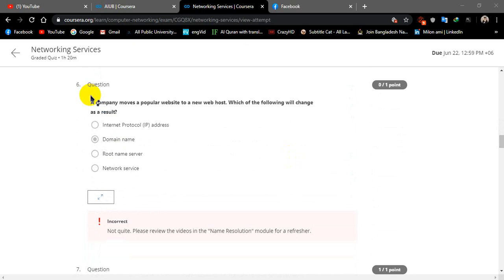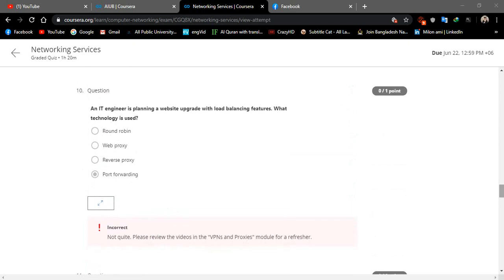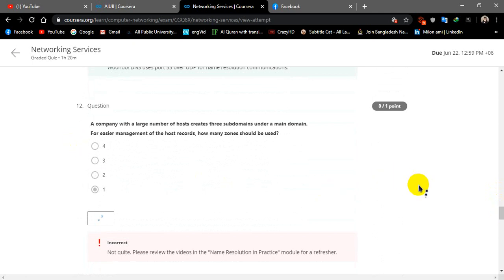Networking Services Week 4 Quiz II Coursera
I explained the incorrect answers. Please ignore out chaos .